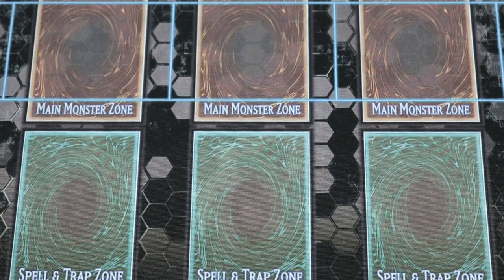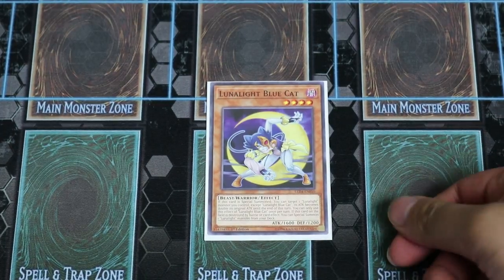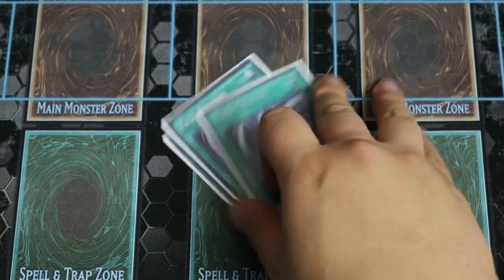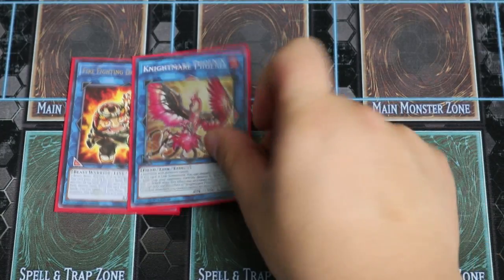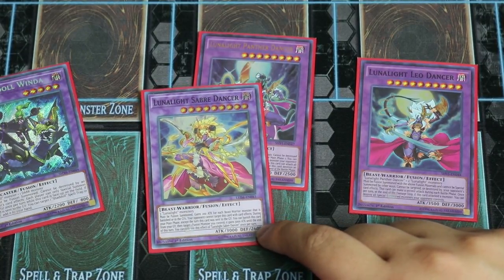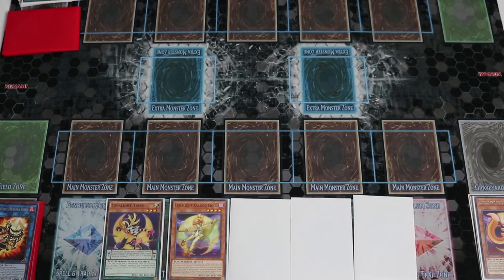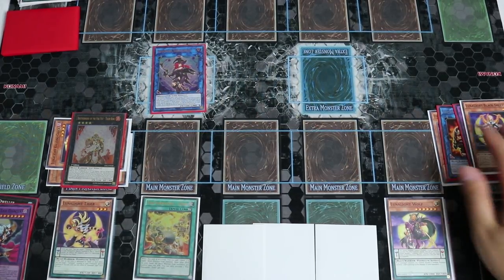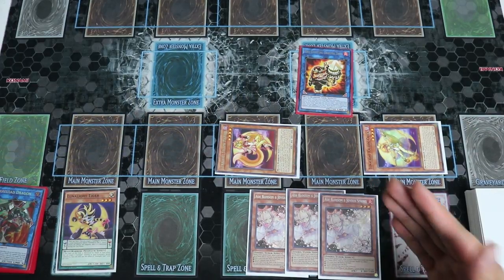Lunalight Deck Profile and Combo Tutorial Feb 2019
Hello everyone! This here is my version and deck profile of Lunalights. I used this exact list at the YCS Chicago as well.